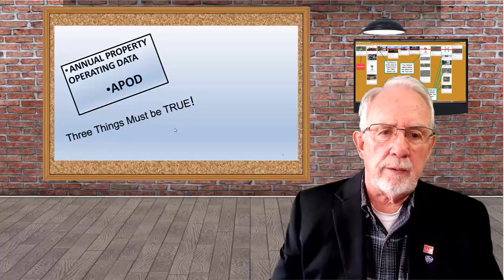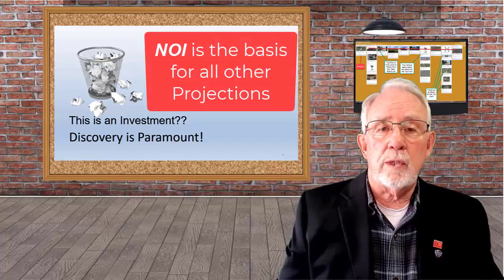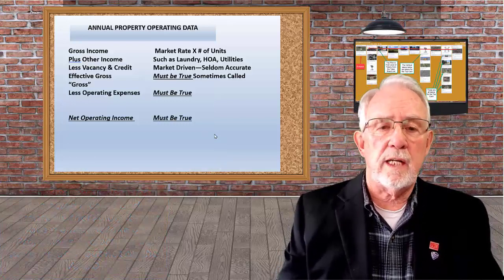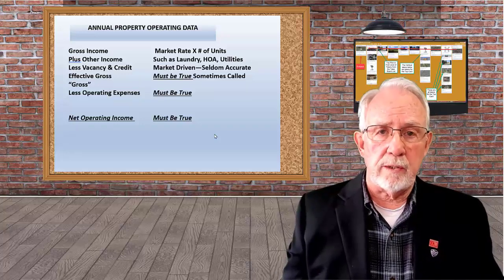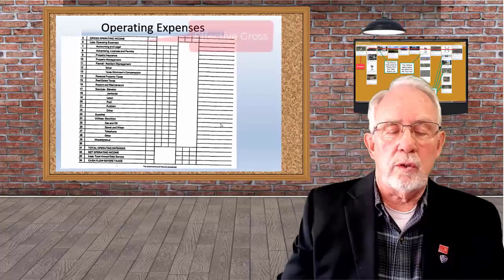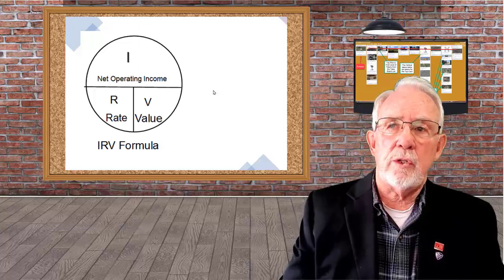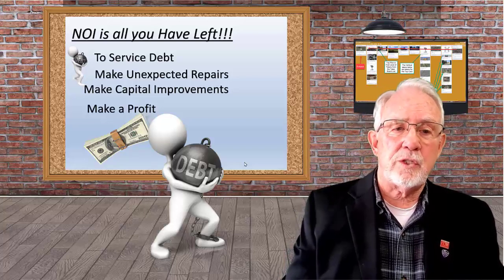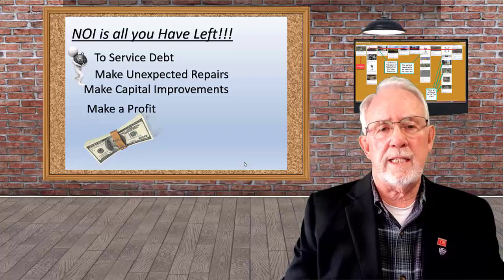Most Important form in Cash Flow Analysis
The Annual Property Operating Data form allows the  investor to determine the True NOI (Net Operating  Income). If NOI is not true the entire analysis of the investment quality is wrong. There are 5 sections on an APOD and 3 have to be true, or NOI will wrong. NOI is all you have left to pay debt service and make a profit.